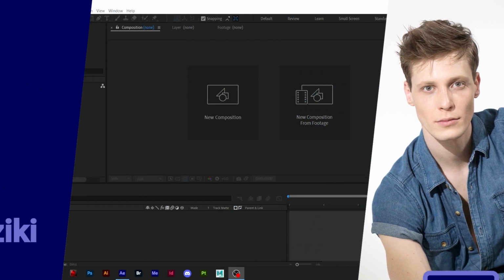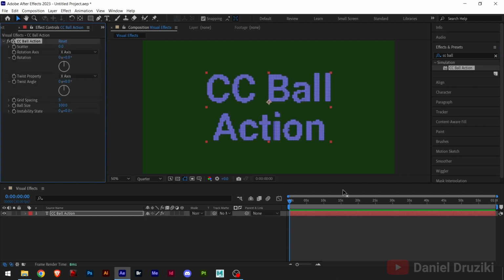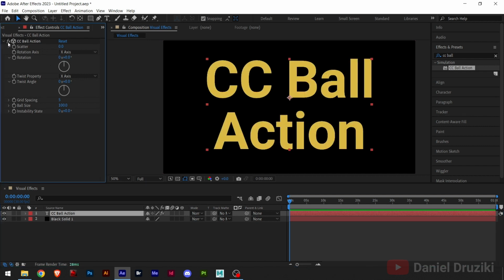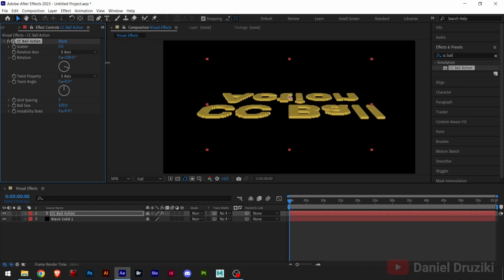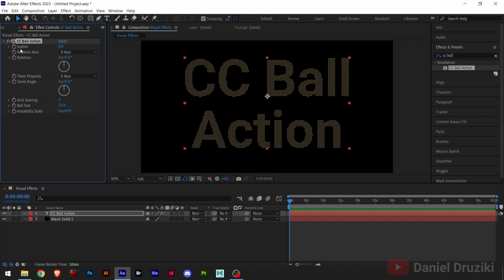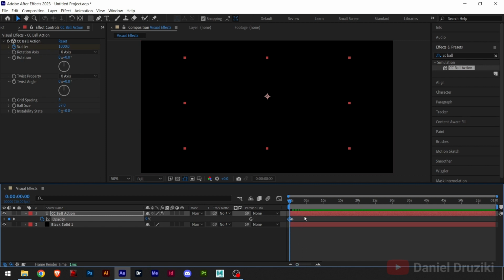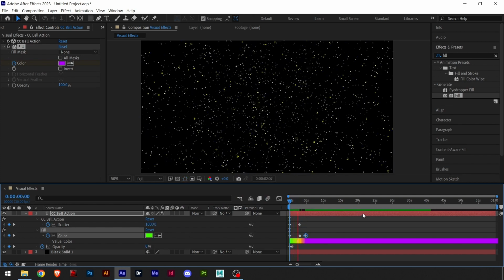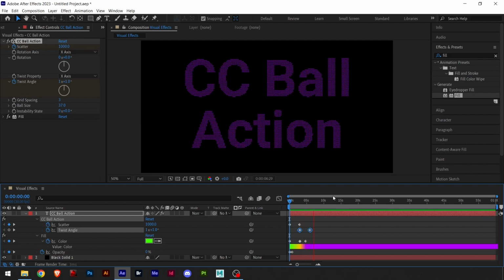4 - Your First Visual Effects in After Effects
Tutorial on How to use CC Ball Action VFX.
This course have as base, to guide a new user in After Effects, using easy step by step guides.
I break down every detail, therefore new users can follow along, as well someone with experience could also learn.
Is impossible to know everything in this enormous application, what is possible is to improve everyday and become the best version of yourself.